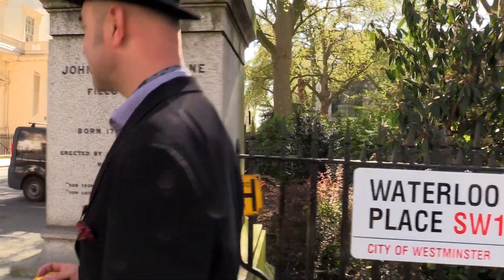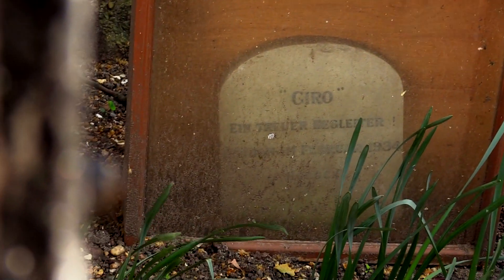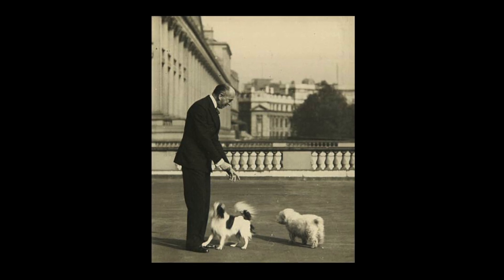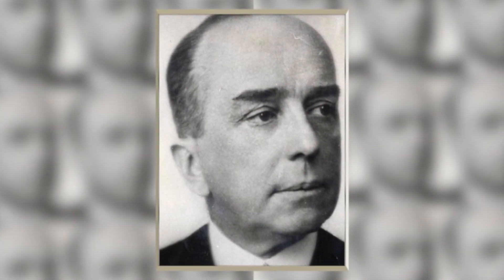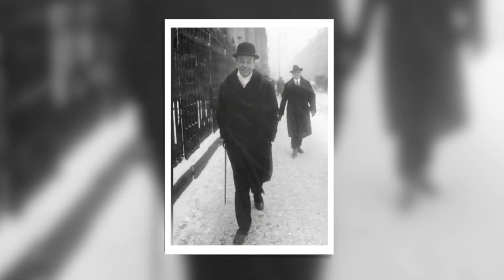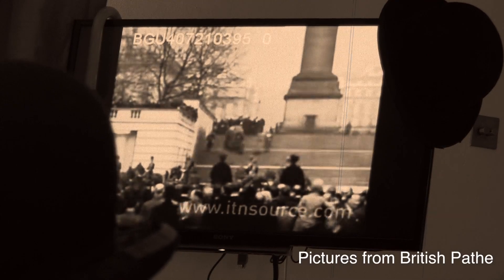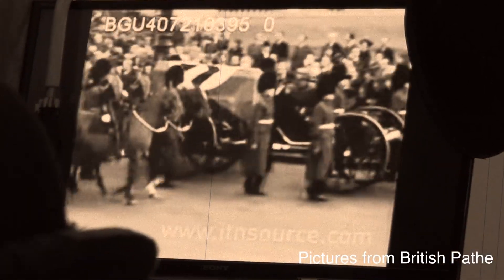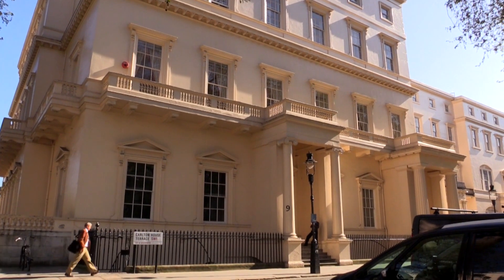The 'Nazi' Dog Of London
Did you know in central London, there is a grave to a pet, often referred to as "London's 'Nazi' Dog". The sobriquet is unfair since his master Dr Leopold von Hoesch was actually no admirer of Hitler, and worked tirelessly to maintain Anglo-German relations until his death in 1936.

According to an obituary by The Times, Hoesch spoke beautiful English, was charming and hosted fabulous parties at the embassy.

Thanks to Joolz for letting us feature his fun London videos here on Londonist, he's got loads more over in his own dedicated channel with loads more great short video like this